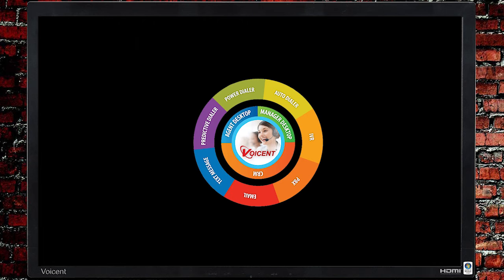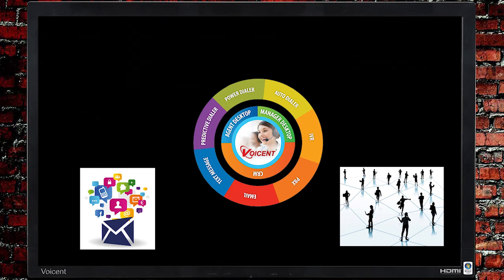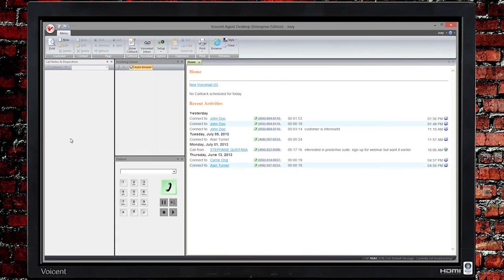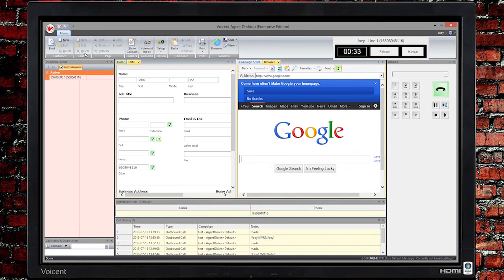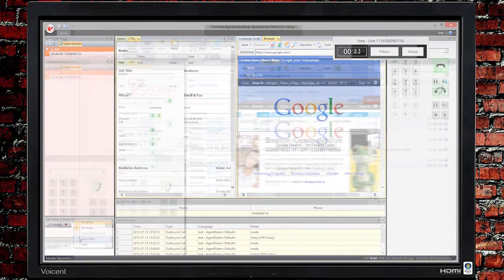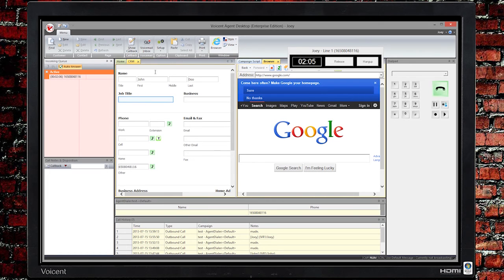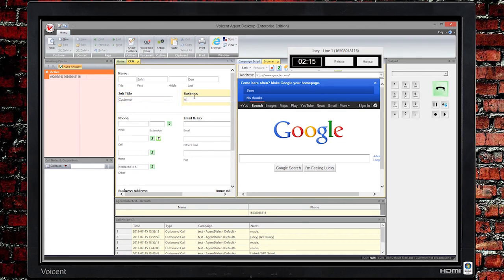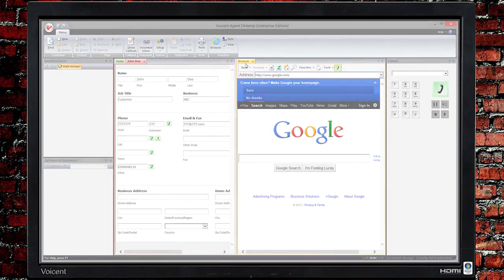Voicent Dashboard - Lesson 2: Personalization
Voicent Communications ©